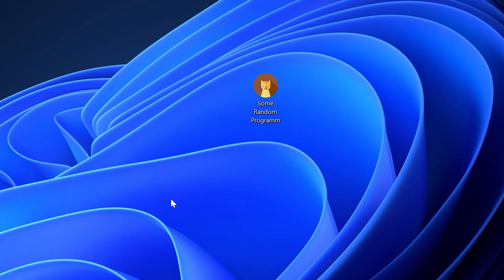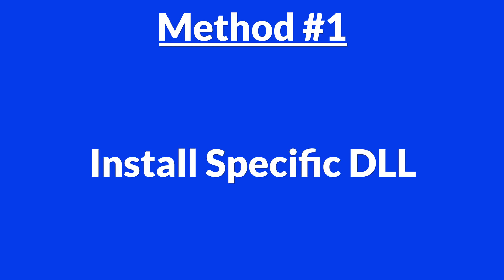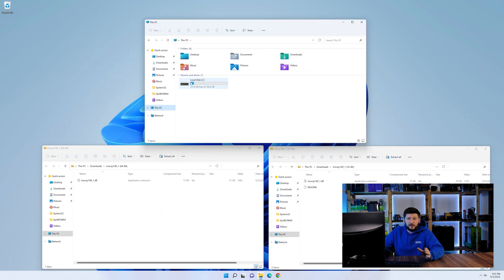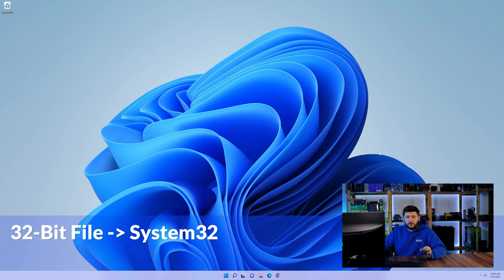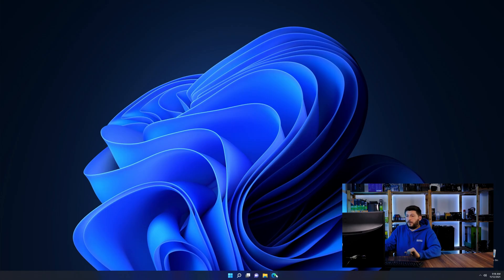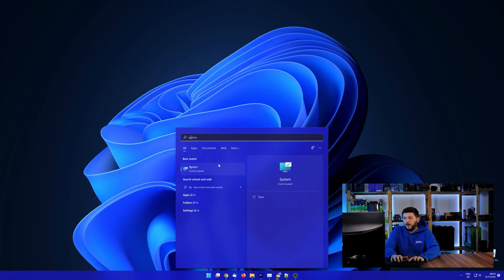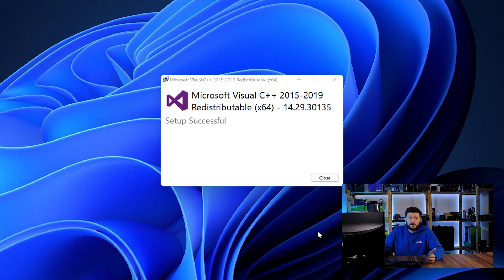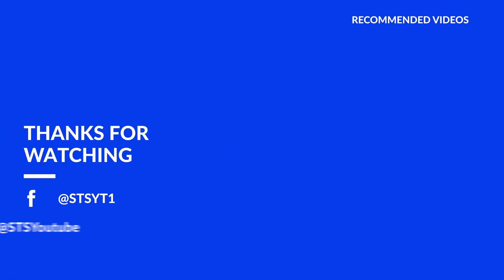msvcp140_1.dll Error Windows 11 | 2x FIX | 2023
Are you getting a msvcp140_1.dll is missing from your computer Error on Windows 11, 10, 8, or 7 because you tried to open up a game like PUBG, Fortnite, or a Program like Skype or Apache? No Problem! Let's fix your error and resolve your issue!

Method 1

- - Steps - -

- Download the file according to your system:
- Copy/Paste the file/s into the designated folder:
     -- 32-Bit Windows:
          - 32-Bit Version - C:\Windows\System32
     -- 64-Bit Windows:
          - 32-Bit Version - C:\Windows\SysWOW64
          - 64-Bit Version - C:\Windows\System32

--- Method 2

- - Steps - -

-- Timestamps --
00:00 Intro msvcp140_1.dll Error
00:30 Fixing msvcp140_1.dll Method #1
01:40 Fixing msvcp140_1.dll Method #2
03:00 Outro